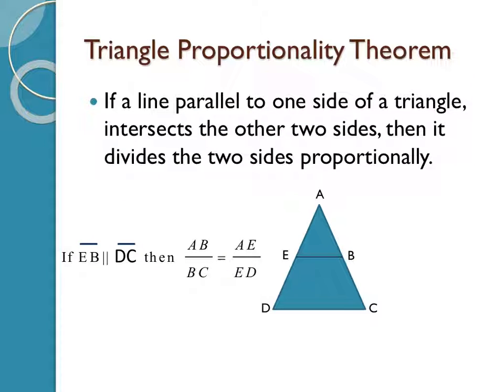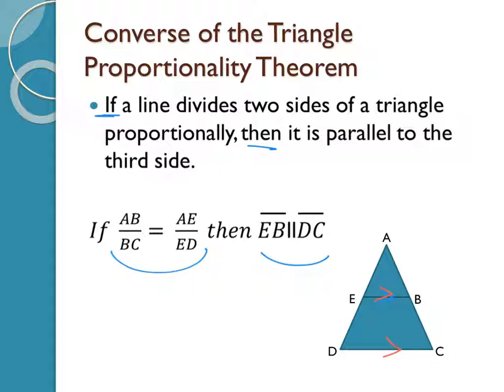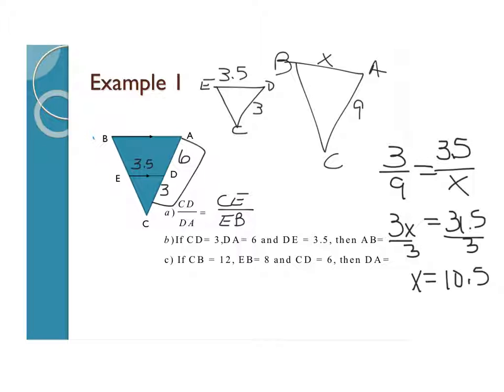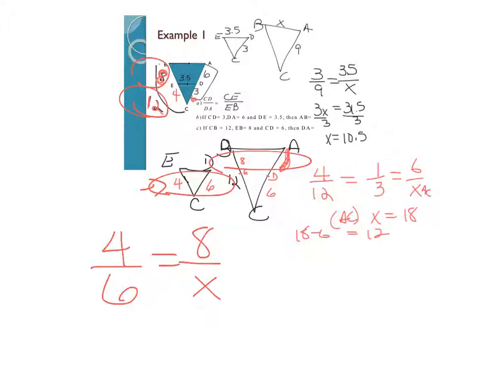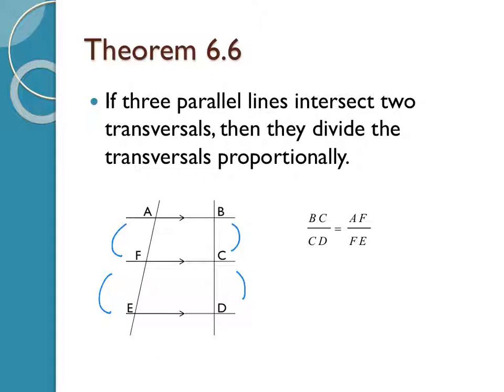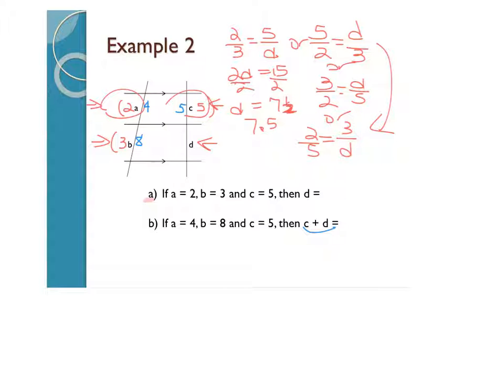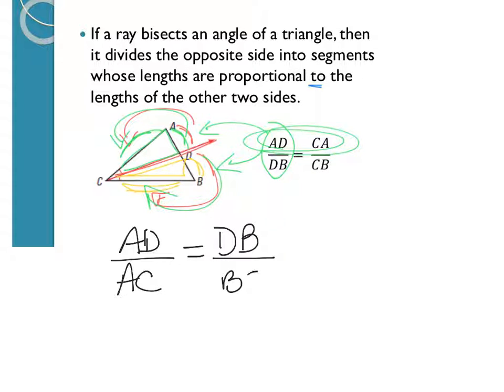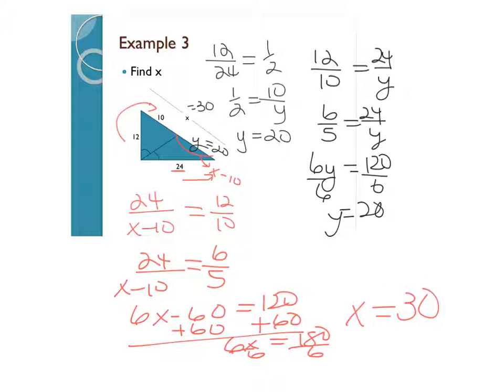1.16.18 Geometry Honors Lesson 6-5 Use Proportionality Thm.